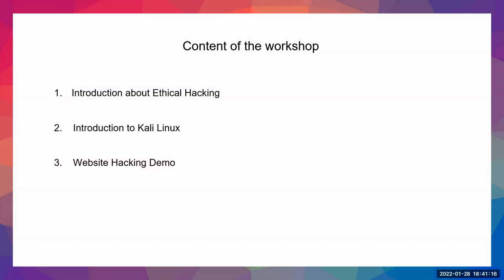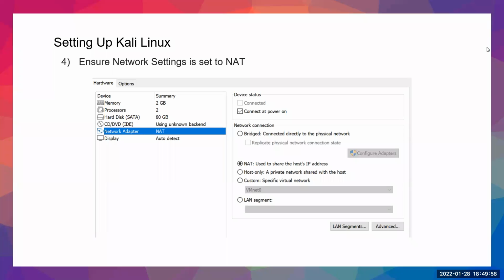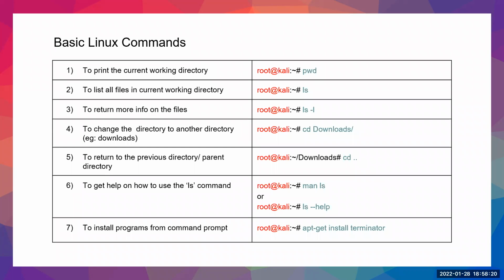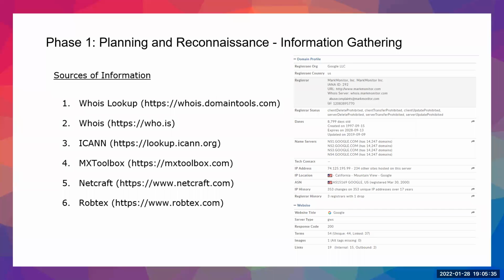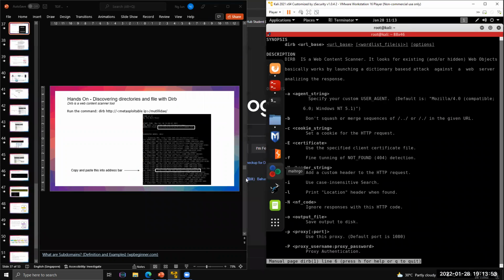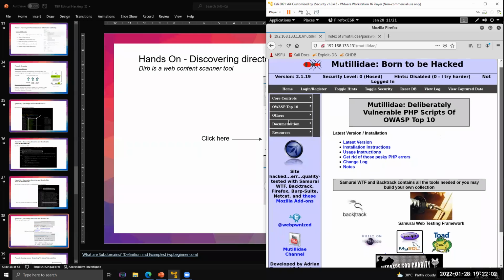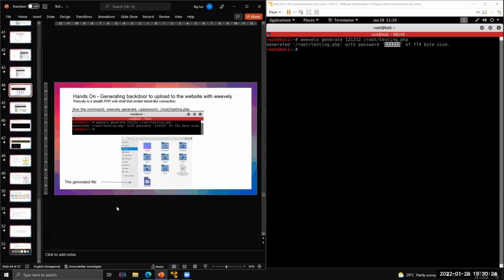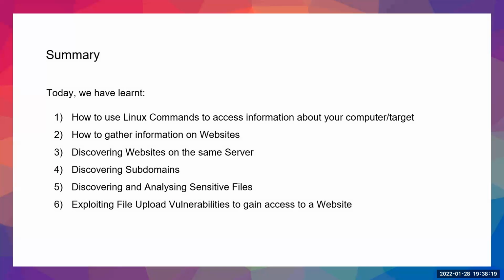TGIFHacks #130 - Introduction to Ethical Hacking